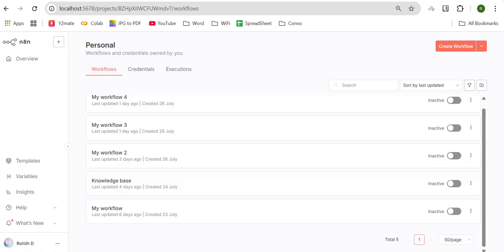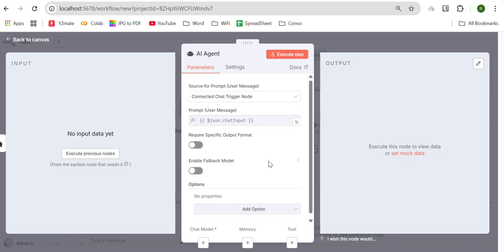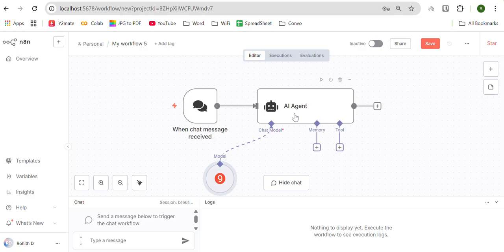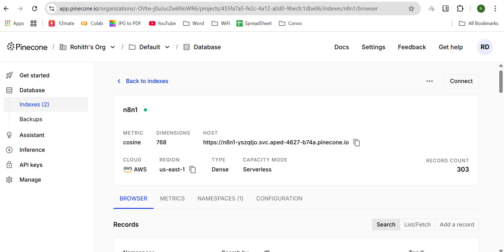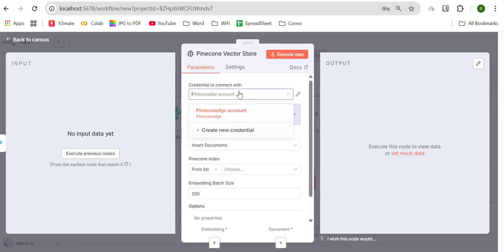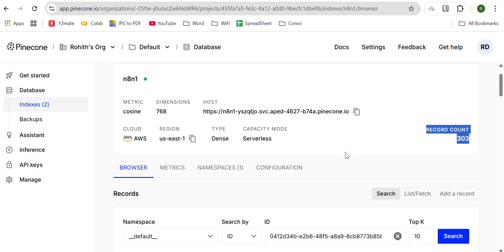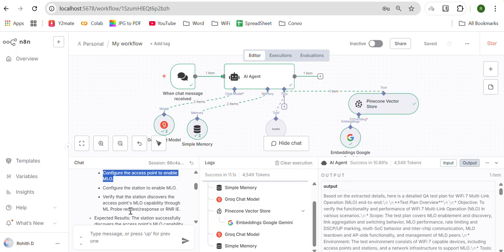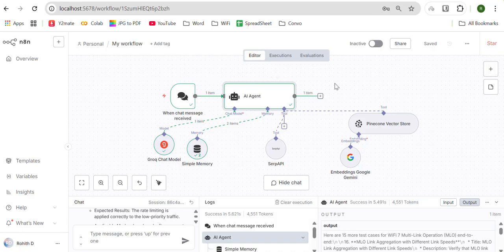AI QA TestPlan creation Agent | n8n | AI Native Engineer | Zero to Hero in your domain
Core Placement series:    • Core Placement - Dream Company | ECE,EEE,I...
EDC | Semiconductor Physics:    • Semiconductor Physics | Electronic Devices...

Are you an ECE, EEE, or IN student with a passion for understanding how real technology works — not just for exams, but for your engineering journey and future career?